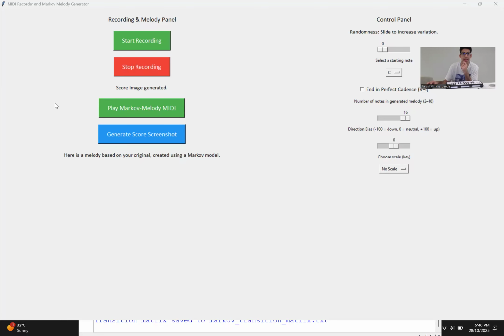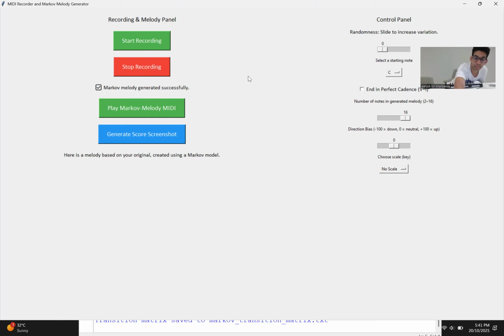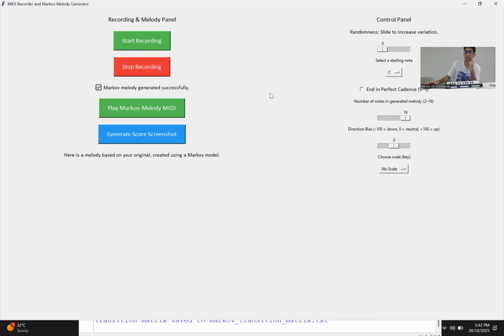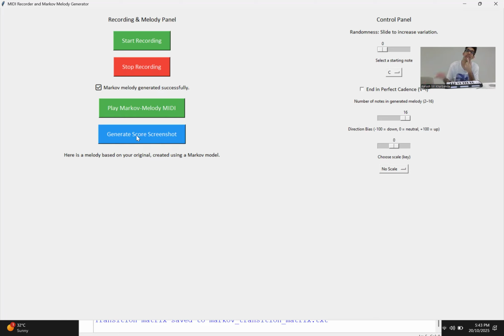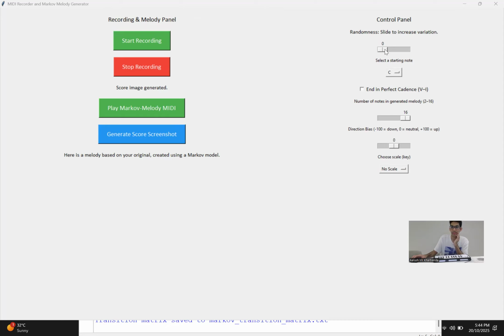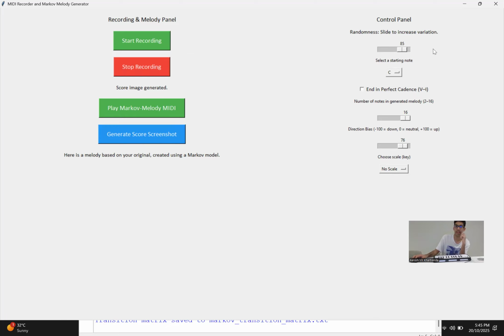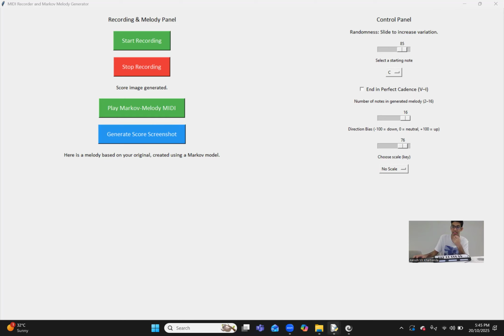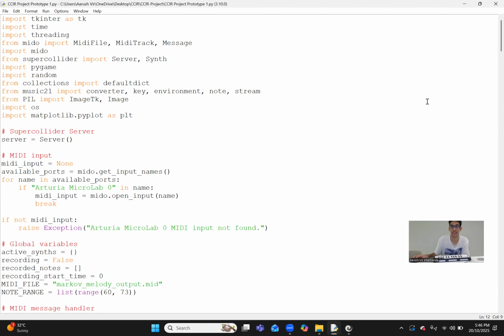Markov Improviser Demo Video